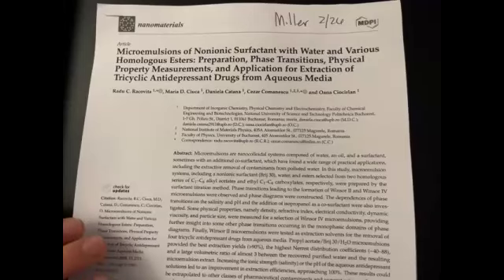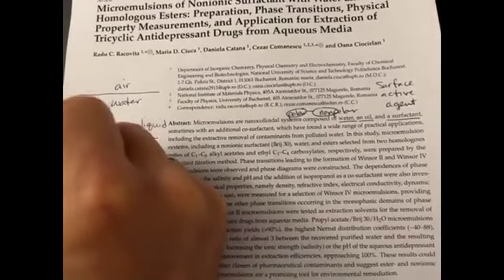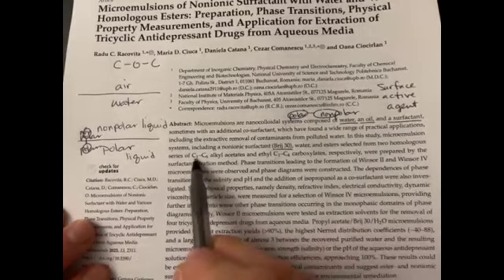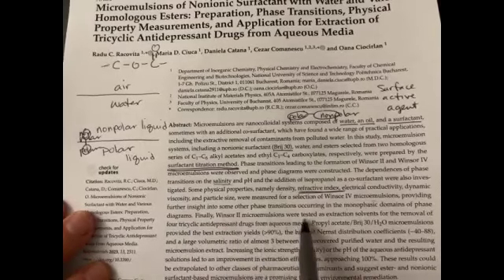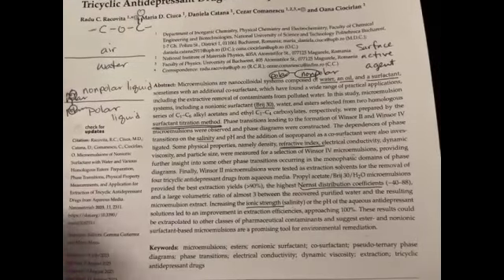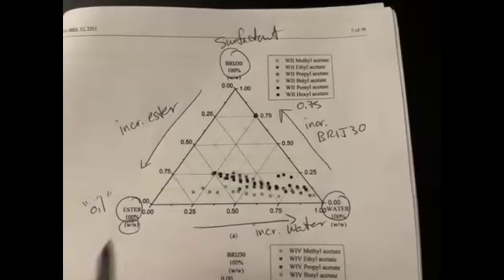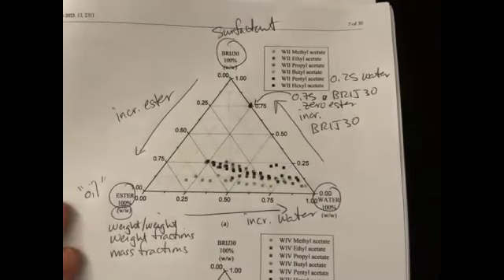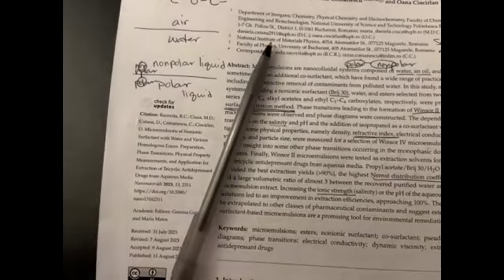Journal Article Reading Part 1: microemulsions article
This is part 1 of a series of videos about reading a journal article, a skill that I first learned in my first few weeks of graduate school. Keep a couple of things in mind: you wouldn't be reading it if you knew everything in the article, so take the time to take notes, look up new terms, talk things out. My advisor and I would take turns reading sentences of paragraphs of articles, stopping to discuss each line or paragraph. The journal article we are reading is "Microemulsions of Nonionic Surfactant with Water and VariousHomologous Esters: Preparation, Phase Transitions, PhysicalProperty Measurements, and Application for Extraction ofTricyclic Antidepressant Drugs from Aqueous Media from the journal Nanomaterials. DOI: 10.3390/nano13162311. The best way to use this video is to have access to a version of the article that you can write on- either print-out or on a tablet.